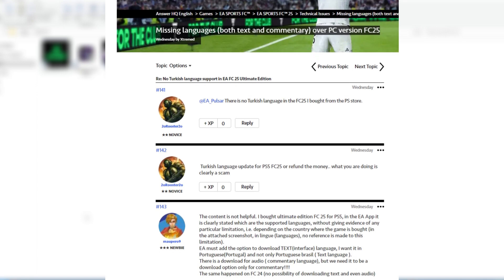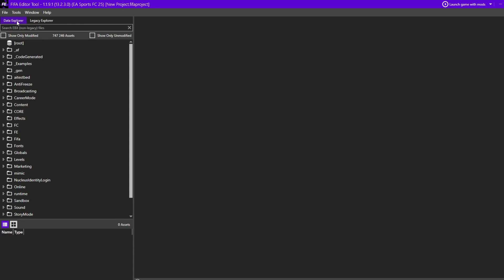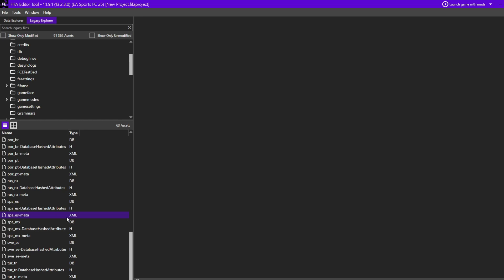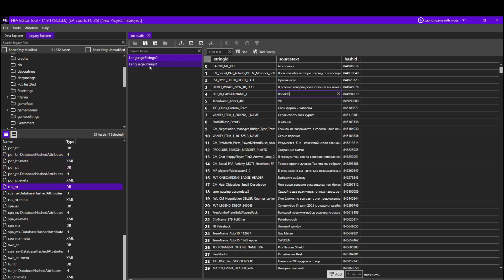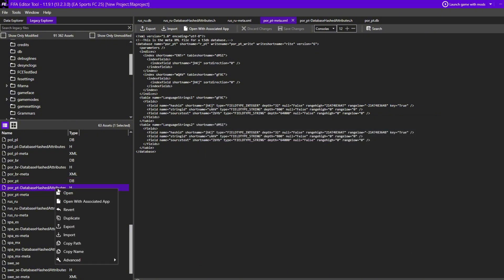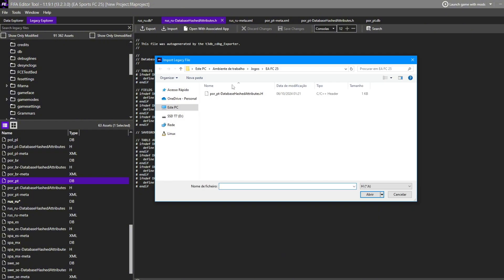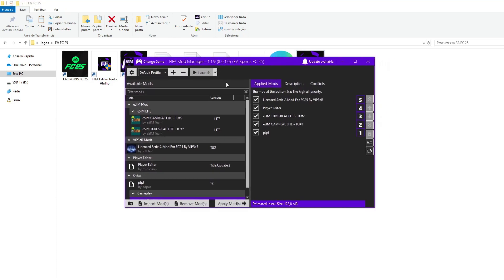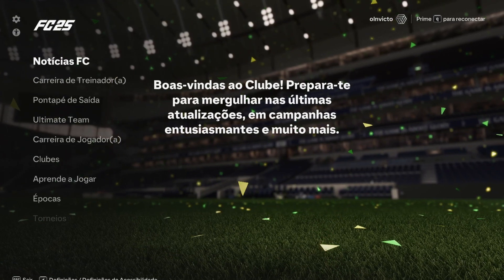The Definitive Guide: How to Change the Interface Language on Your FC 25 to ANY Language | PC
This guide will walk you through the steps to change the interface language on your FC 25 PC to any language of your choice. Whether you're setting up a new language or switching between multiple languages, this definitive guide ensures a smooth and easy transition.

Links:
Fifa editor tools:

(If its your first time installing mods with FifaModManager)
1-Open the EA App (or Steam, depending on where you have EA FC installed).
2-Navigate to your Game Library and locate EA FC.
3-Right-click on EA FC (or click the three dots) and select Properties.
4-In the Launch Options or Advanced Launch Options section, look for a field labeled Command Line Arguments or Launch Arguments.
5-Type or paste the following command:

-dataPath FIFAModData

6-Save or Close the properties window.

Músicas:

Metal Is Trash by Pufino
Vlogger by Tetuano
Office Jam by Chill Pulse
Lost Treasure by Filo Starquez
Mood by Sunova
Floating by Soyb